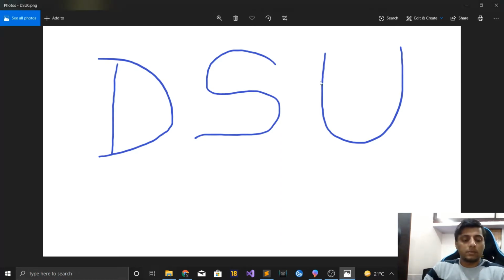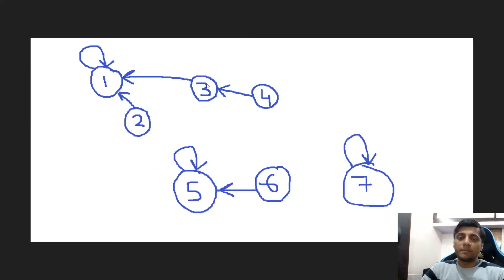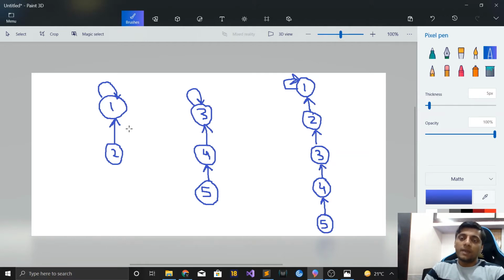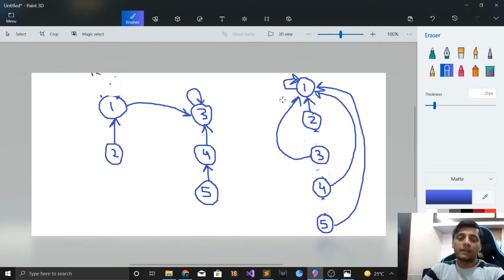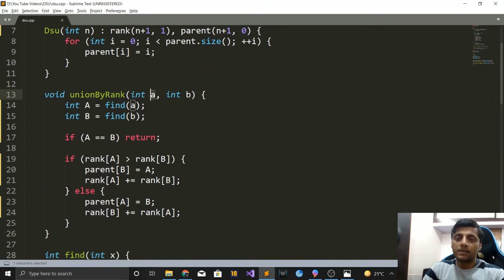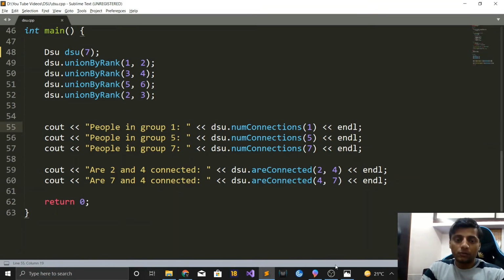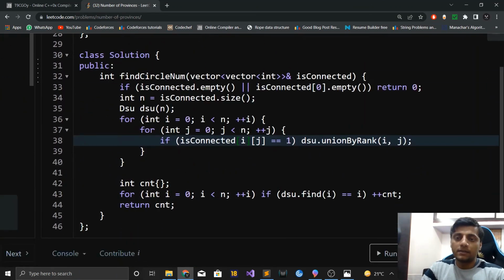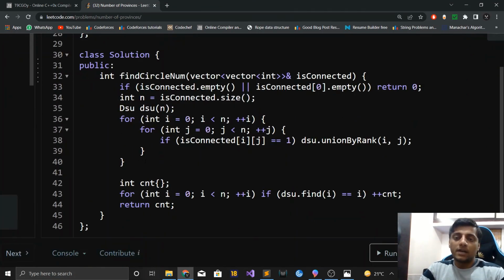Disjoint Set Union - Union by Rank and Path Compression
In this video I have explained DSU data structure, union by rank and path compression, its applications and code implementation.